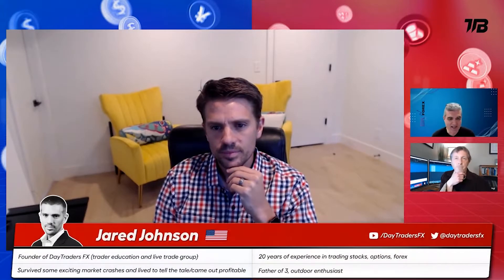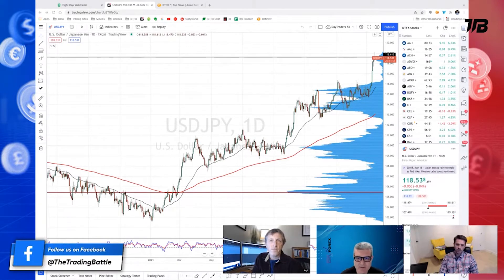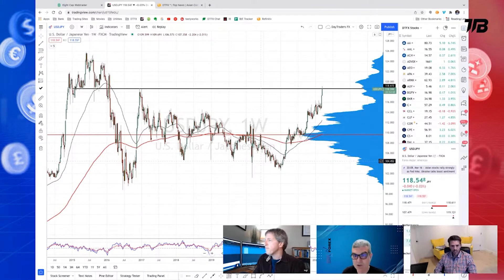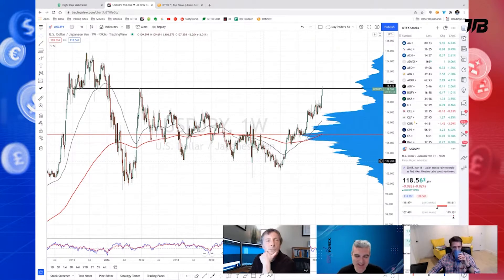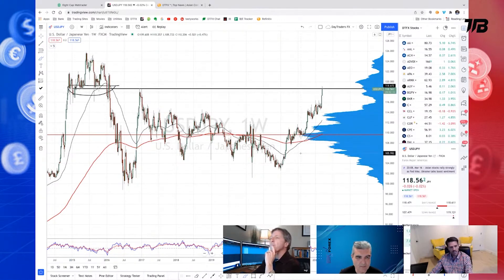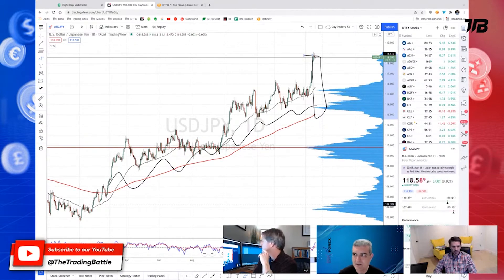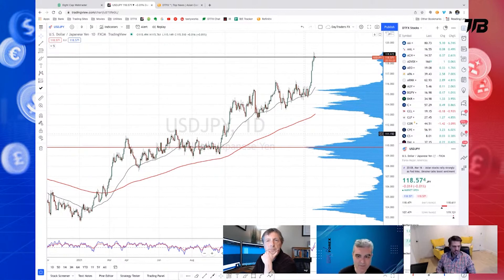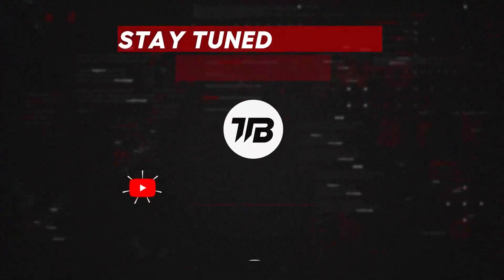The theme of 2022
Watch the full highlight of Jared Johnson’s intriguing view on USDJPY on our YouTube channel!

Dave has over 25 years of trading experience and is a regular contributor on Bloomberg, CNBC, Active Trader & Futures magazine, RealVision TV. He ranked in the Top 10 for Currency Managers for Net Return in 2015 tracked by Barclayhedge. In 2010 was nominated for Technical Analyst of The Year.

Jared is the Founder of DayTraders FX (trader education and live trade group) He has over twenty years experience trading stocks, options, forex and has survived some exciting market crashes and lived to tell the tale/came out profitable!

WHAT IS THE CRYPTO BATTLE?
A new series of live-streamed 1 hour trading battles between two professional traders.
✅ Find your next trade
✅ Chat with the experts